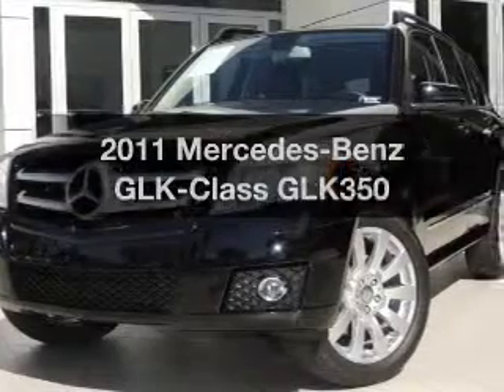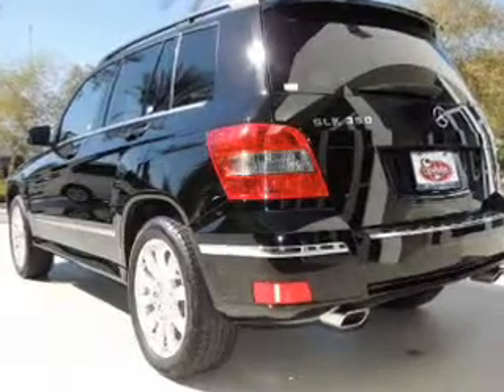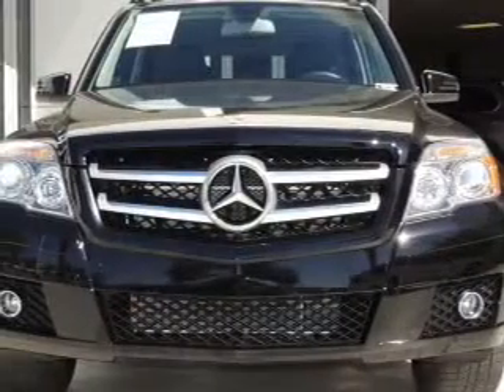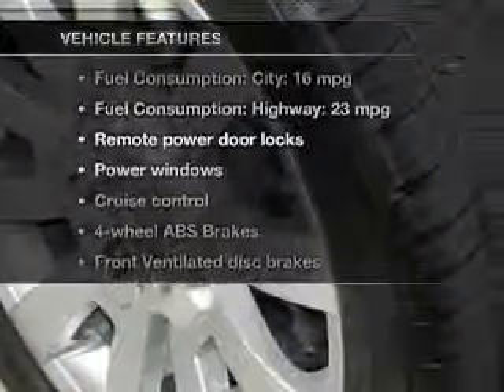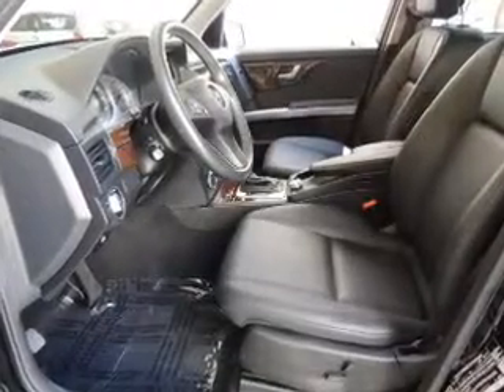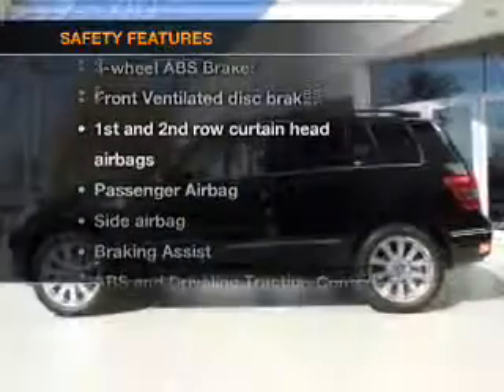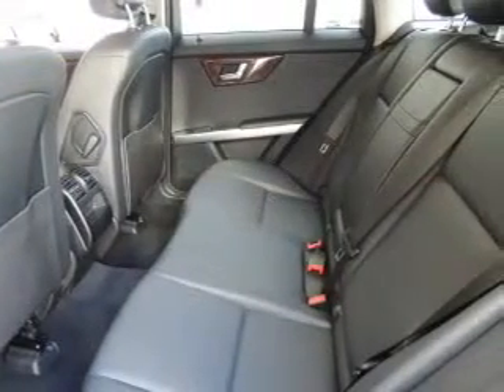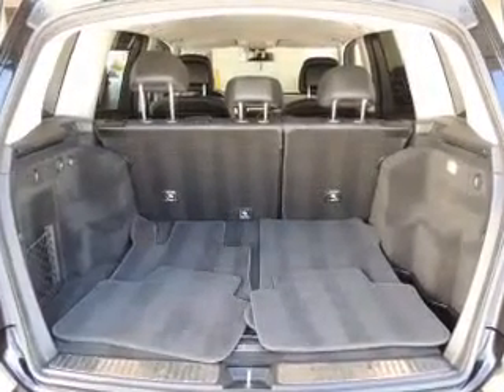2011 Mercedes-Benz GLK-Class - Chandler AZ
Year: 2011
Make: Mercedes-Benz
Model: GLK-Class
Trim: GLK350
Engine: 3.5 liter 6 cylinder 24 valve
Transmission: 7-Speed Automatic
Color: Black
Mileage: 25547
Address:
7455 W Orchid Lane